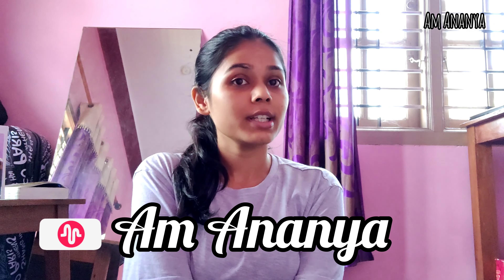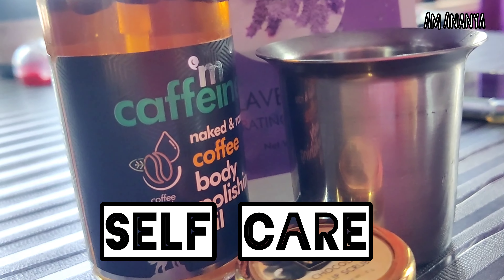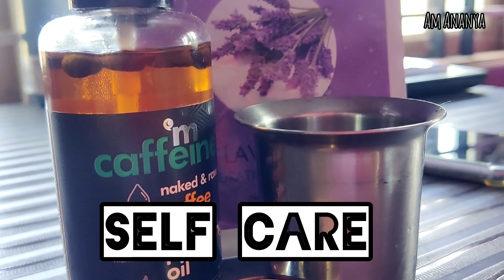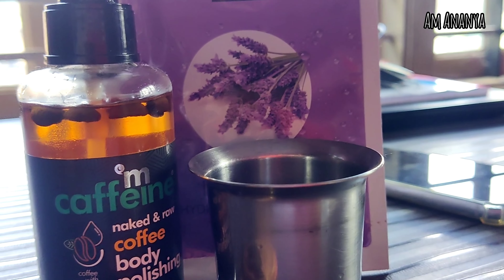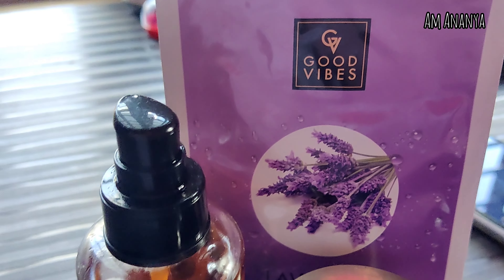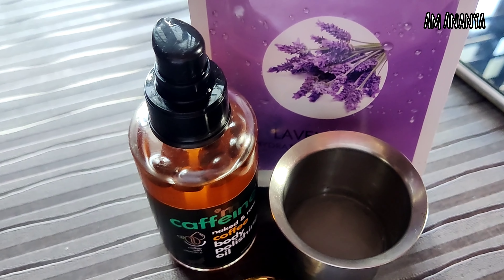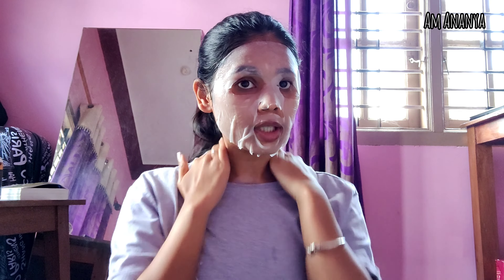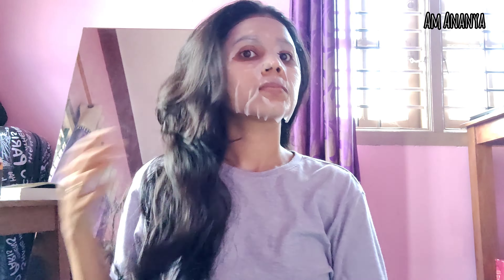Need to give time for ourself? Self pampering!! Worth it?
Deal of the day: mCaffeine Body Oil with Coffee, Vitamin E Oil, Almond Oil & Rosehip Oil | Reduces Cellulite, Stretch Marks & Dark Spots | Relaxing Body Polishing Massage Oil for Full Body | For Women & Men (100ml)

Check this deal out on Amazon

Good Vibes Lavender Hydrating Sheet Mask | Light-weight, Soothing, Brightening, No Animal Testing (20 ml) -

Good Vibes Chocolate Lip Scrub | Lightweight, Exfoliating, Nourishing | No Parabens , No Animal Testing (8 g) -